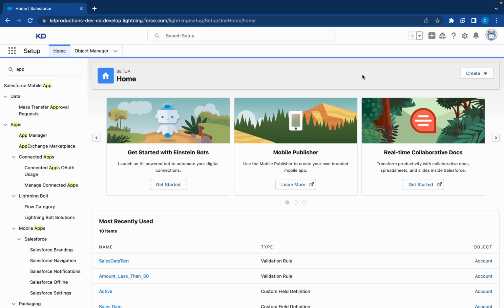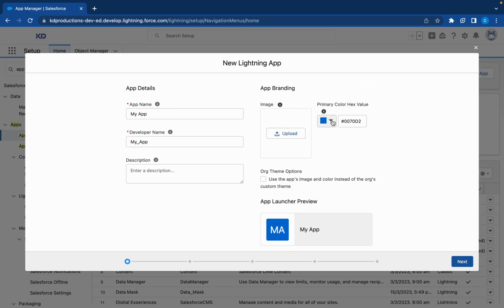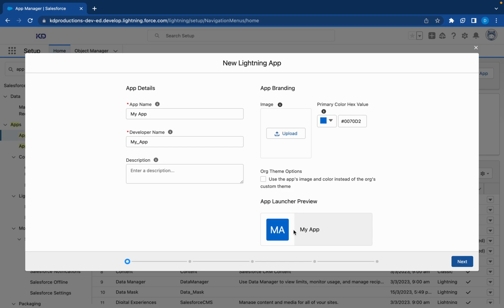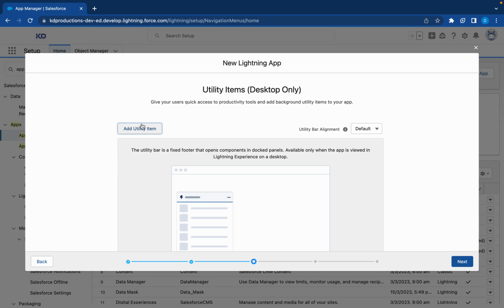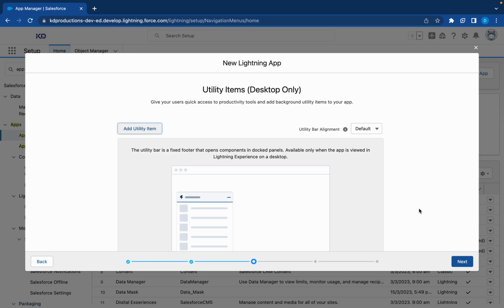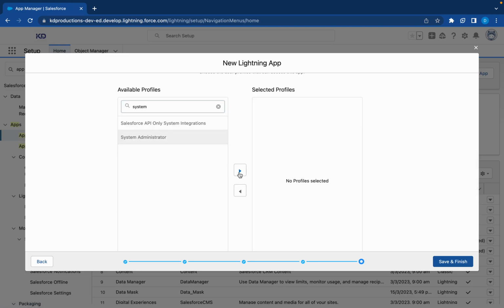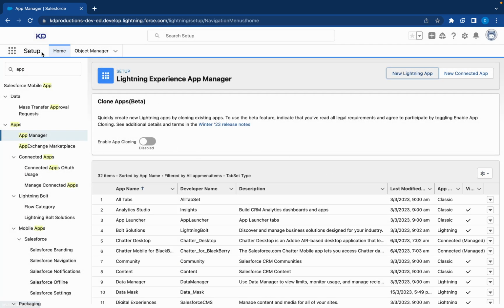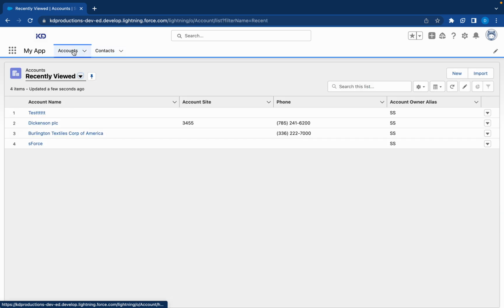How to create your own App in Salesforce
Straight to the point Salesforce video on How to create your own App in Salesforce